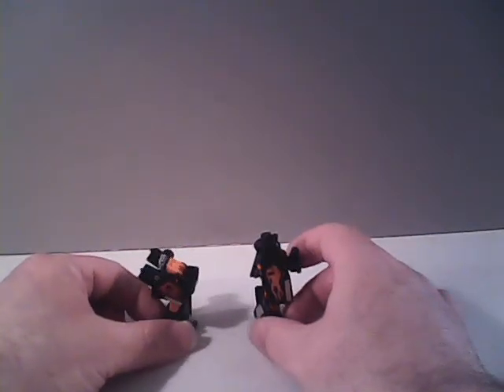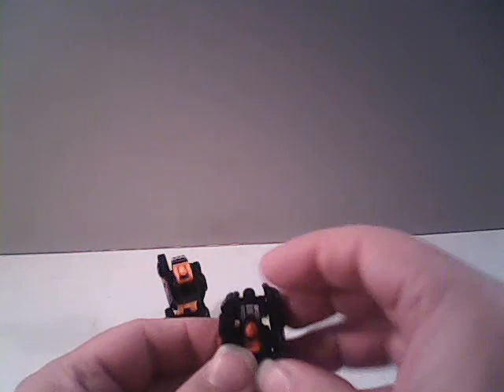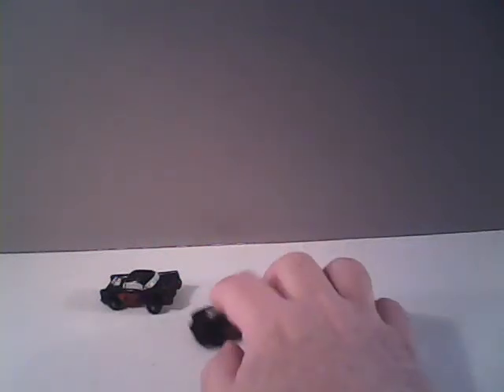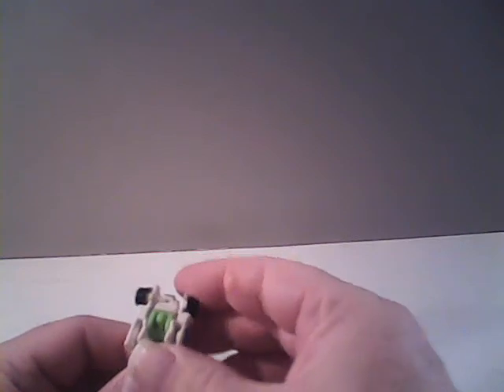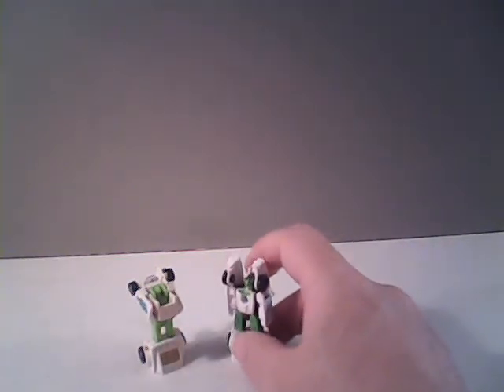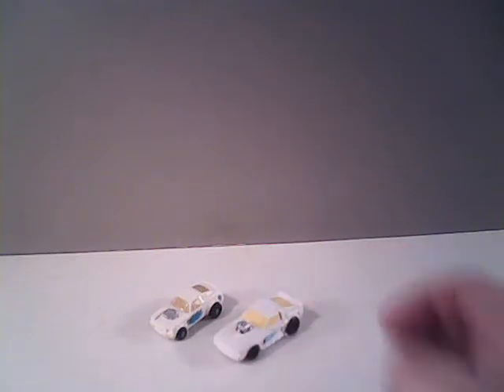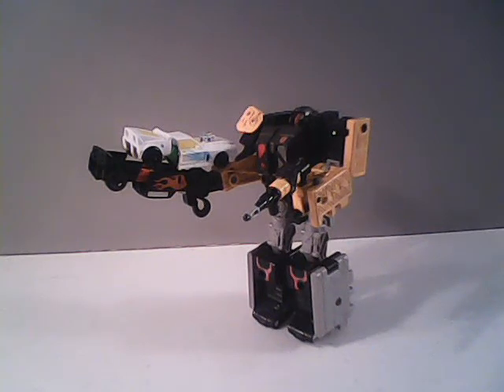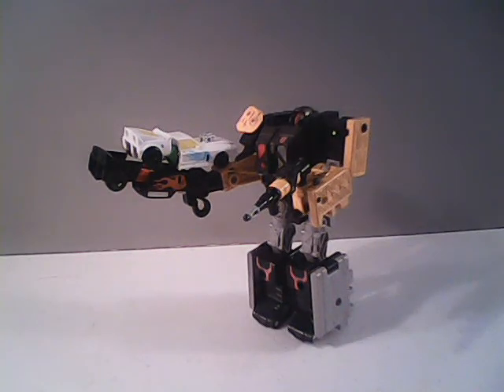Earthrise Hot Rod Patrol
Review of the Earthrise version of the Hot Rod Patrol, and a comparison to their G1 counterparts.